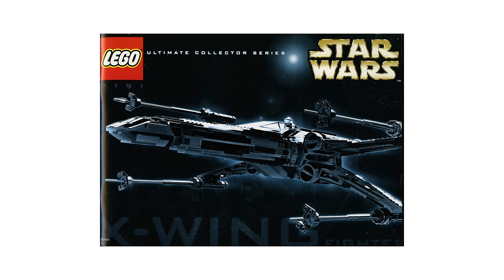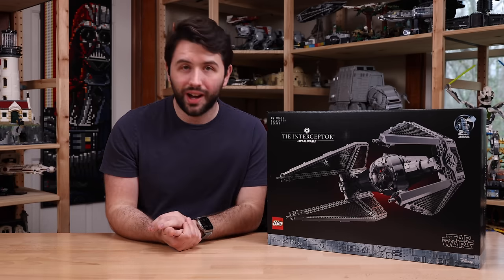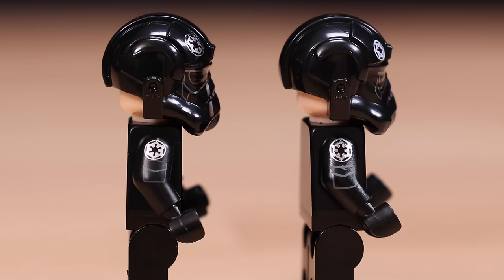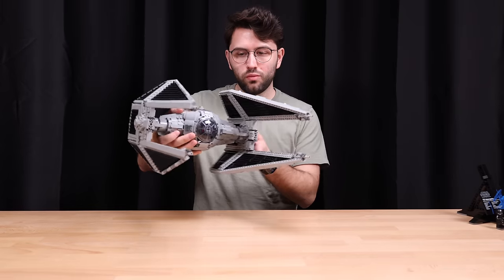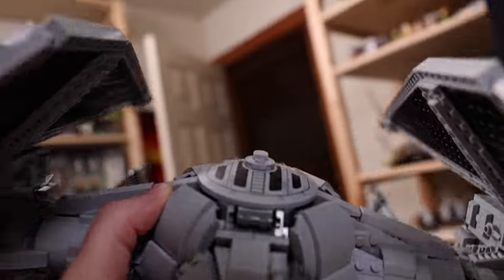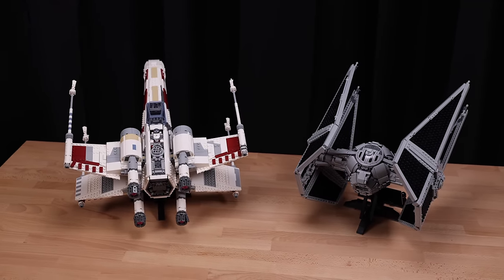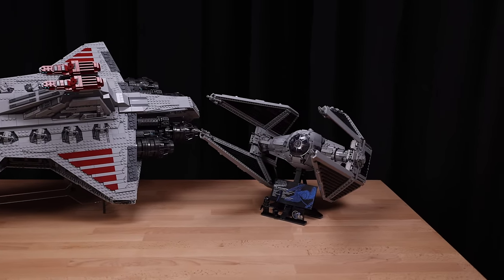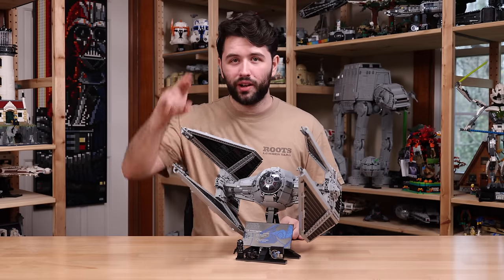LEGO Star Wars UCS TIE Interceptor REVIEW | Set 75382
Camera I use
Lens I use
Microphone I use
Giant LED Light I used
Giant LED Softbox I used